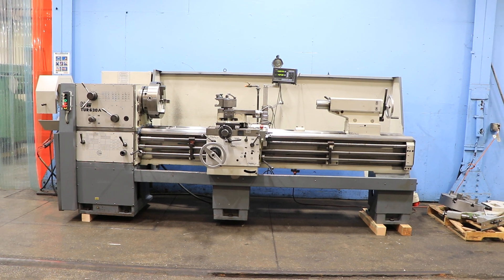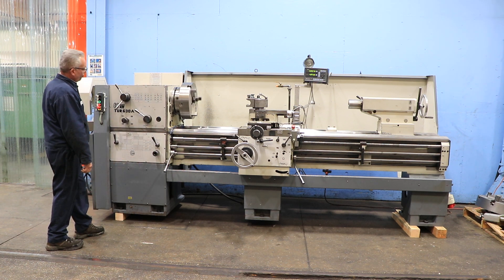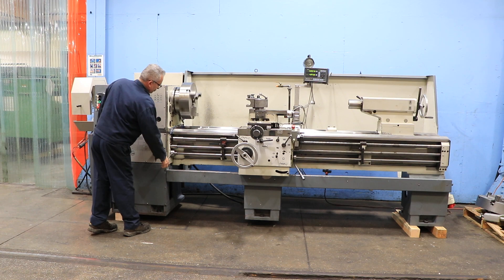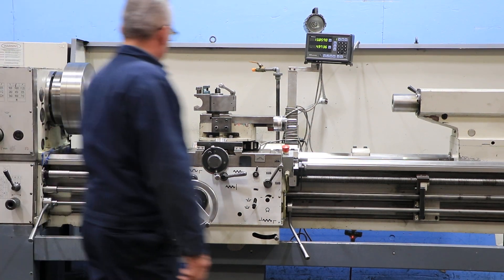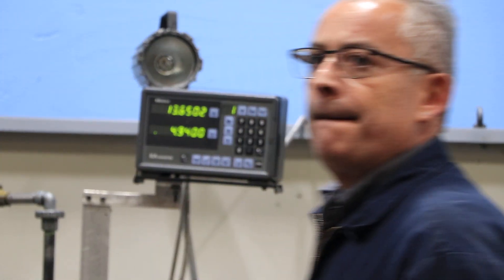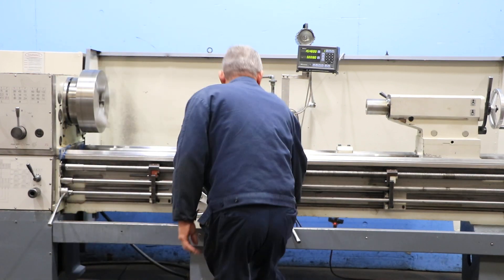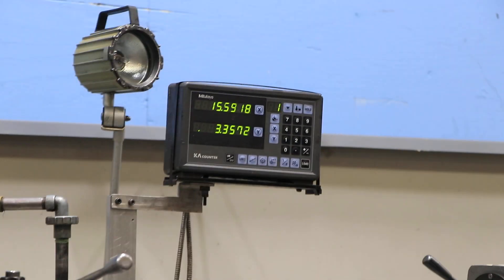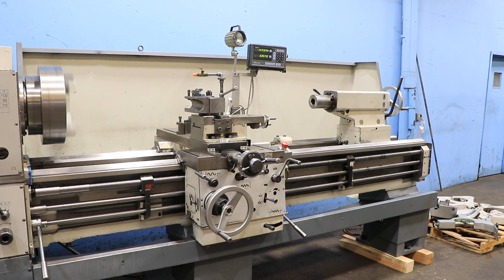24.8" X 80" TOOLMEX ENGINE LATHE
24.8" X 80" TOOLMEX ENGINE LATHE
MODEL: TUR 630A, S/N: 130015, NEW: 2013

SPECIFICATIONS:
MAXIMUM SWING OVER BED 24.8"
MAXIMUM SWING OVER CROSS SLIDE 14.9"
SPINDLE TAPER, CAMLOCK, SIZE (FRONT & REAR)  D1-11
TAILSTOCK SPINDLE CENTER TAPER #5 MORSE
WIDTH OF DOUBLE V BED WAYS 17"
CROSS SLIDE TRAVEL 12.5"
COMPOUND REST TRAVEL 6"
FEEDS:
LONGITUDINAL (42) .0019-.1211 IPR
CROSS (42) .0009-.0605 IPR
THREADS:
INCH (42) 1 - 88 TPI
METRIC (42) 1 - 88 MM
MODULE (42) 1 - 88 TPI
DIAMETRAL (42) 1-88 DP
RAPID TRAVERSE RATE:
LONGITUDINAL 220 IPM
CROSS 110 IPM

EQUIPPED WITH:
- INCH AND METRIC THREADING CAPABILITY THROUGH QUICK-CHANGE GEARBOX
- MITUTOYO TWO-AXIS DIGITAL READOUT
- TAPER TURNING ATTACHMENT
- FRONT AND REAR D1-11 CAMLOCK SPINDLE MOUNTS
- 5.5" DIAMETER SPINDLE BORE
- 3-JAW CHUCK
- 7" CAPACITY STEADY REST
- 11-3/4" CAPACITY STEADY REST
- FOLLOW REST
- QUICK CHANGE TOOLPOST
- THREADING DIAL
- INDUCTION HARDENED AND TURCITE LINED LONGITUDINAL AND CROSS SLIDE WAYS
- FOUR-WAY MOTORIZED RAPID TRAVERSE TO CARRIAGE AND CROSS SLIDE
- 1/3 H.P. RAPID TRAVERSE MOTOR
- 20 HORSE POWER SPINDLE DRIVE MOTOR AND ELECTRICAL CONTROLS

CONDITION:  ***  SUUPERB  ***